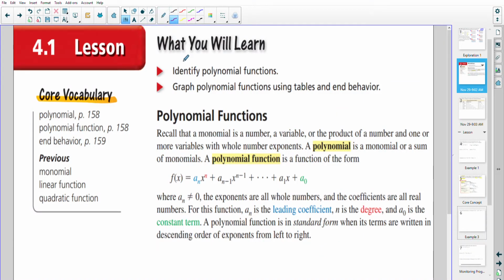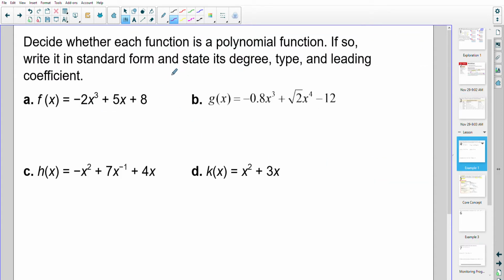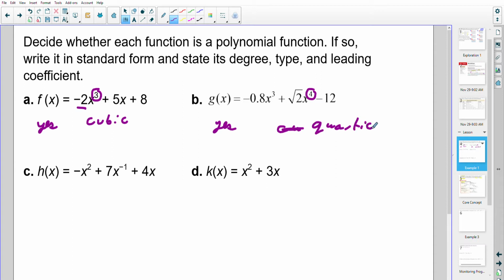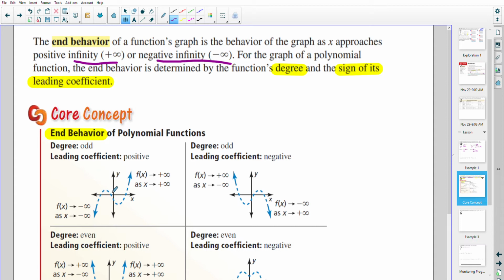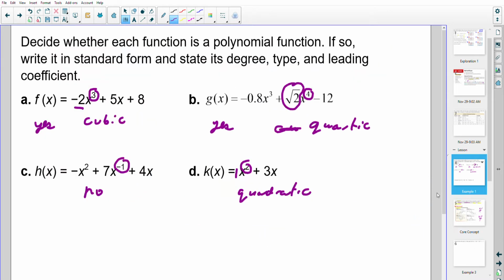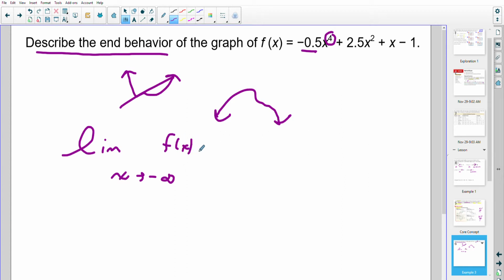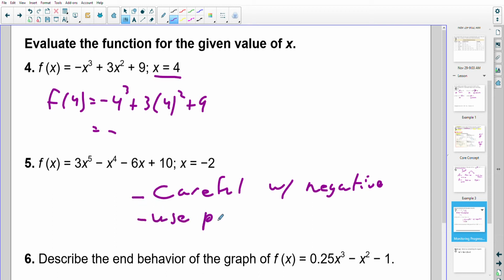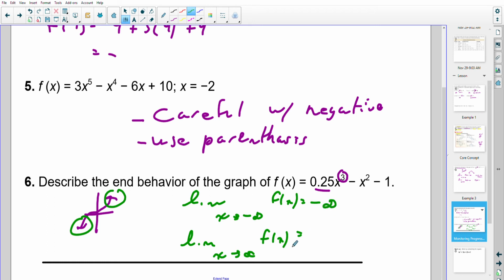4 1a Polynomial Definition and End Behavior (infinity notion)